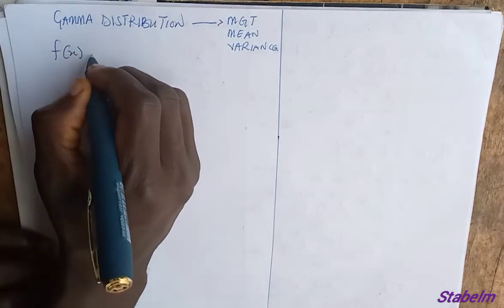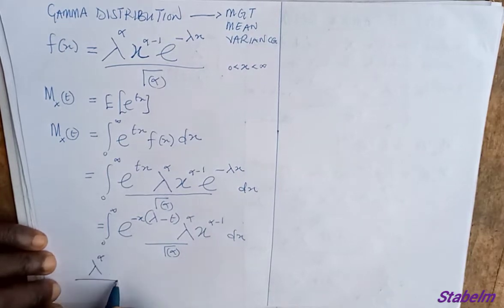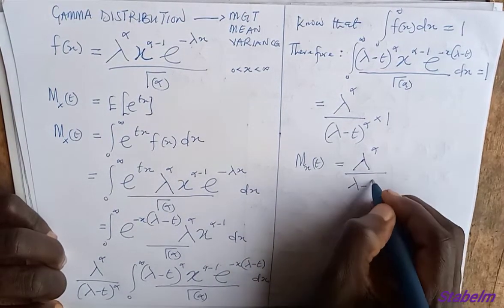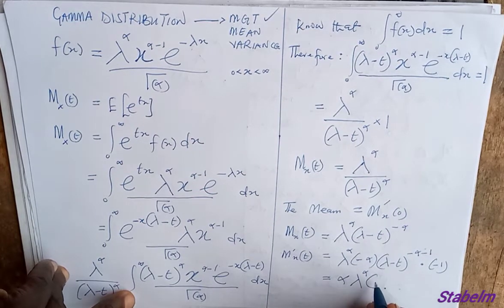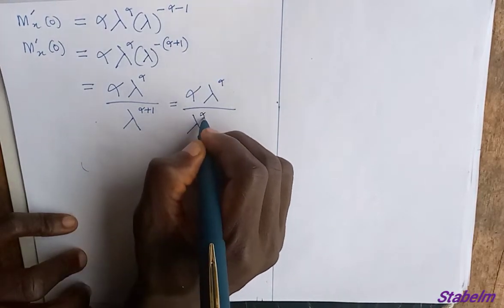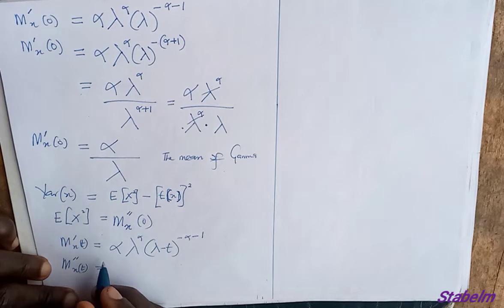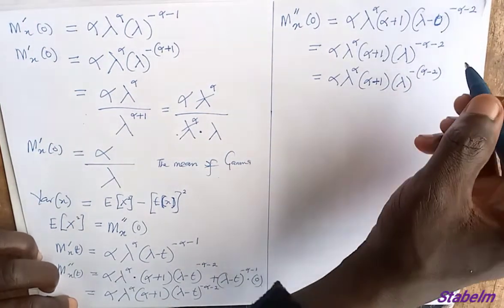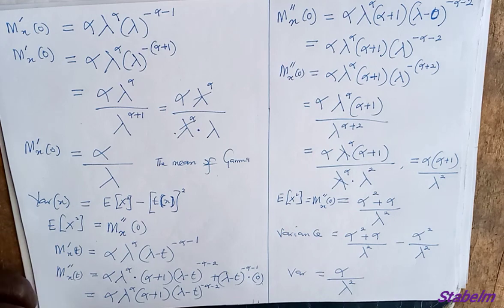Gamma Distribution Moment Generating Function, Mean and Variance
This video explains how to derive the moment generatingfunction , mean and variance of gamma distribution .